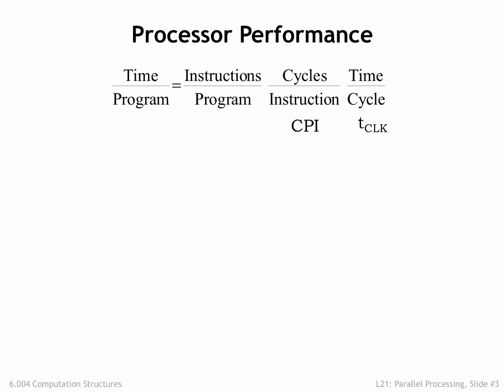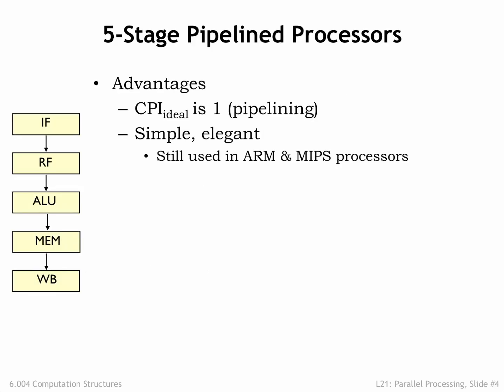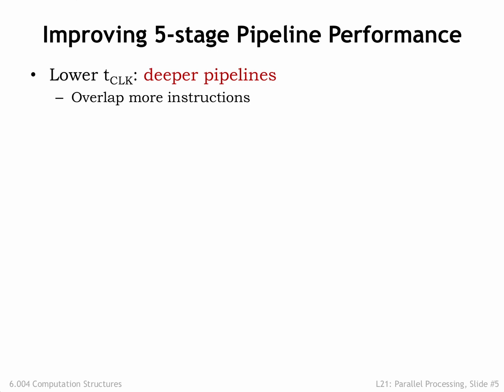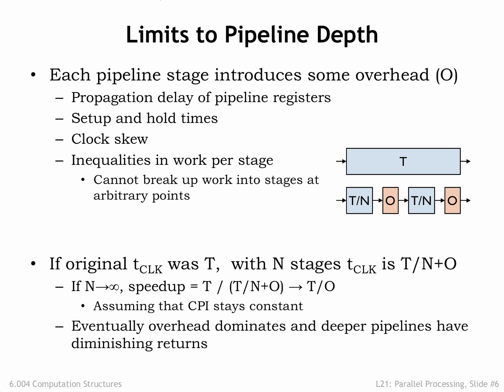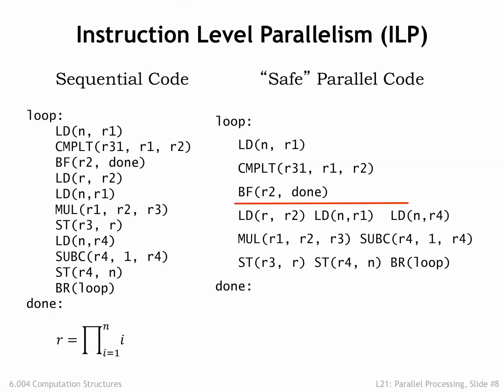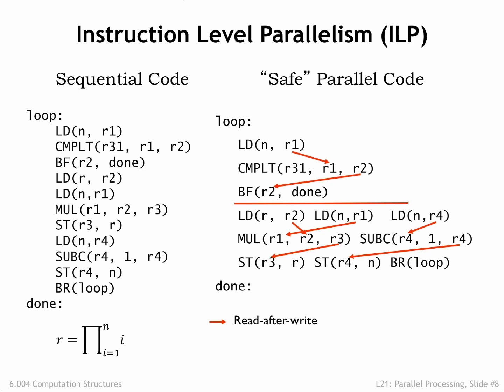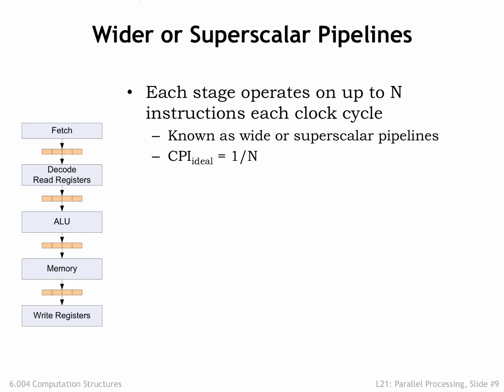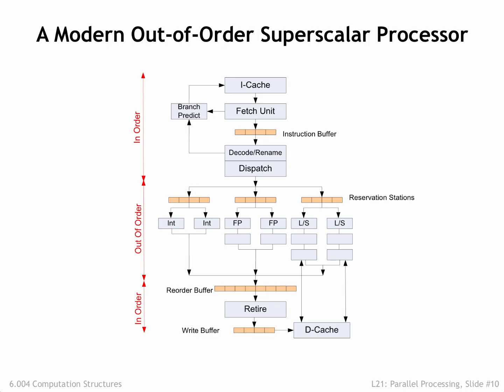21.2.1 Instruction-level Parallelism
21.2.1 Instruction-level Parallelism